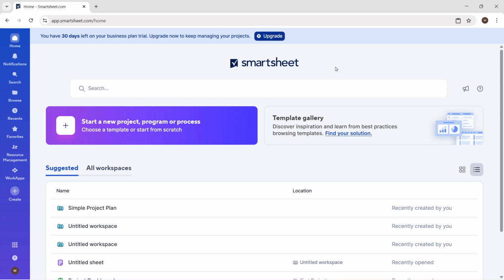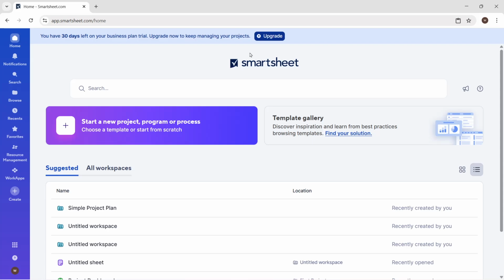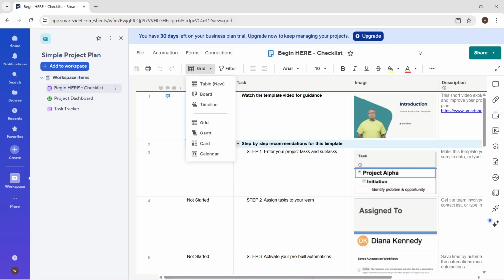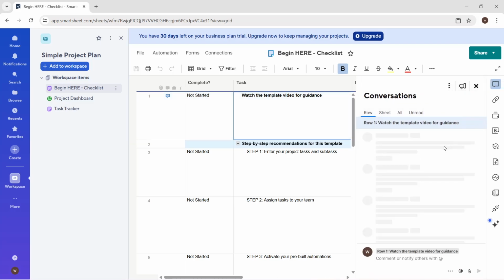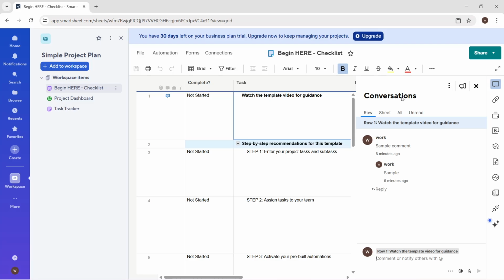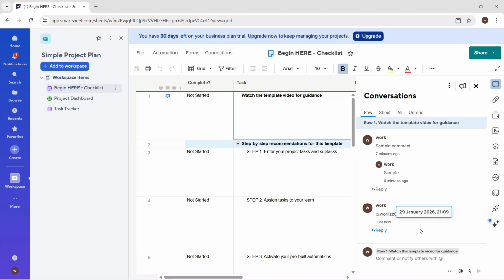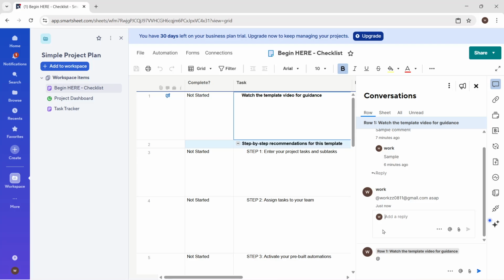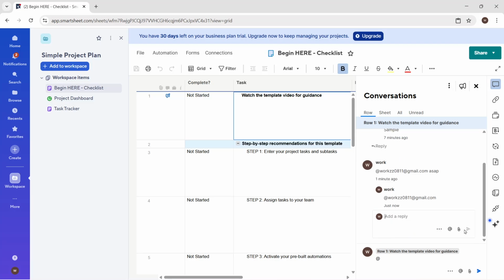How To Tag Users In Smartsheet [Communication Tip]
In this Smartsheet collaboration tutorial, you’ll learn how to tag users so you can communicate directly inside tasks and get instant attention from teammates. Tagging keeps conversations connected to the exact row or update, eliminating messy email threads and scattered messages. Instead of chasing people across different tools, you’ll notify them right where the work happens. This improves accountability, speeds up responses, and keeps project communication centralized.

🔹 What You’ll Learn:

How To Tag Users Inside Comments Using @Mentions To Send Instant Notifications

How To Notify Specific Teammates Without Emailing The Entire Group

How To Keep Conversations Linked Directly To Tasks For Better Context

How To Share Updates Or Questions Faster During Active Projects

How To Combine Tags With Attachments And Links For Clear Communication

How To Track Comment History For Accountability And Reference

How To Use Tags For Approvals Or Status Confirmations

How To Avoid External Chats That Fragment Project Discussions

How To Improve Team Alignment With Centralized Communication

💡 Pro Tip: Encourage your team to use tagging inside Smartsheet instead of Slack or email for task-related questions. Keeping communication in one place creates a searchable history and reduces misunderstandings.

By the end of this video, you’ll confidently tag users inside Smartsheet and keep every project conversation organized and actionable.